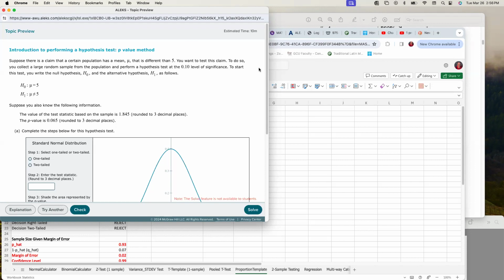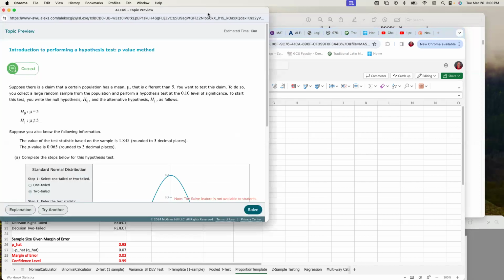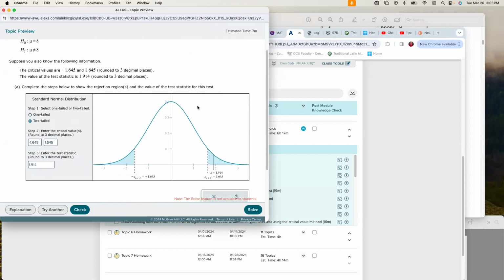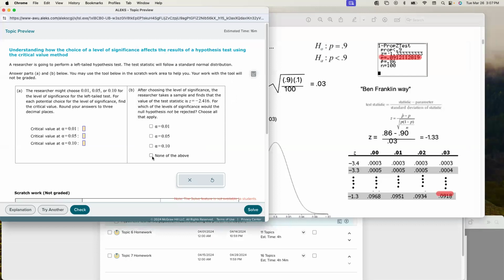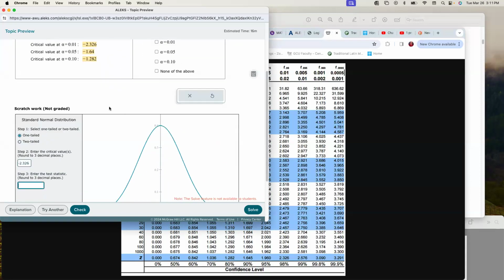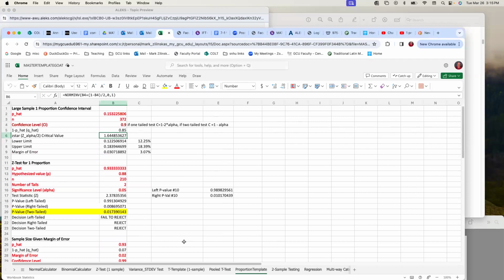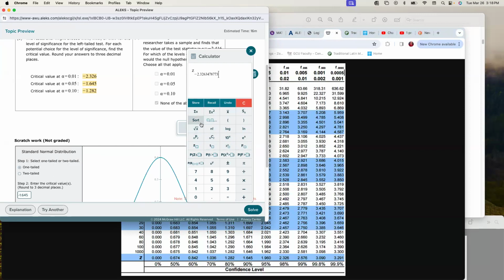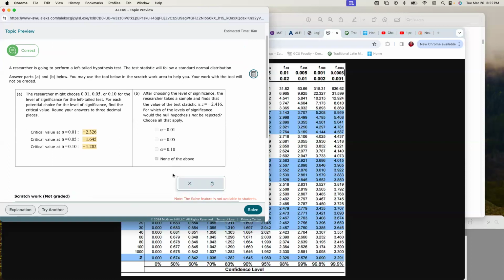Misc HW 5 ALEKS examples